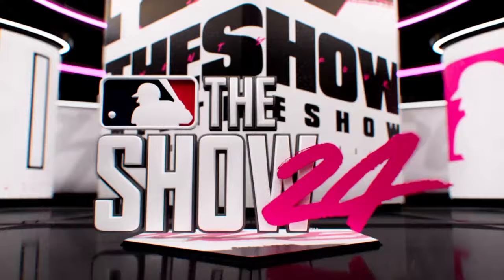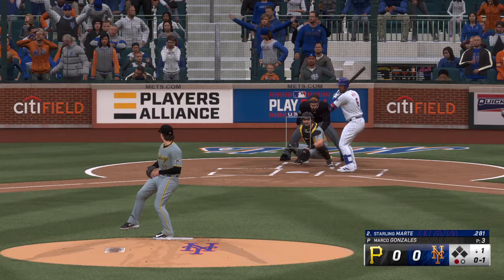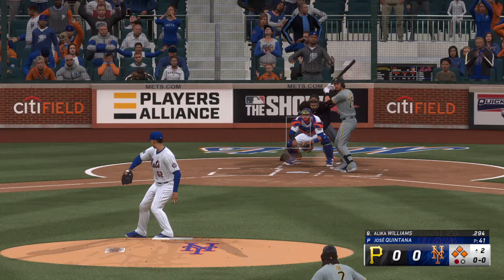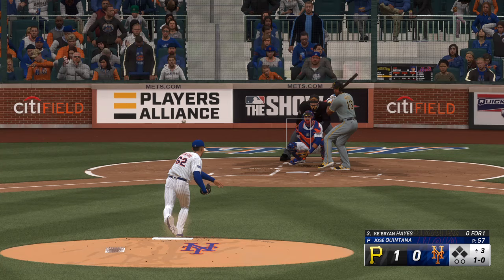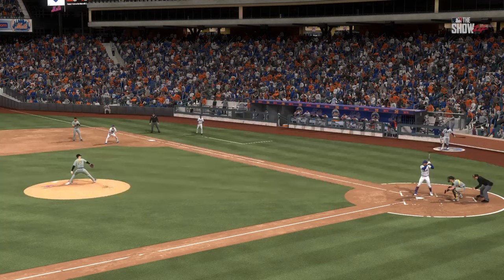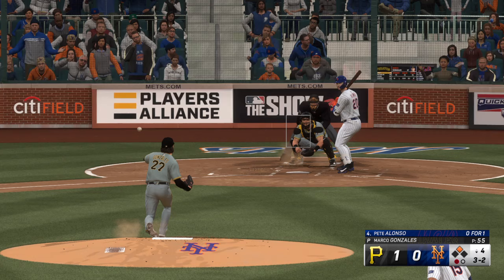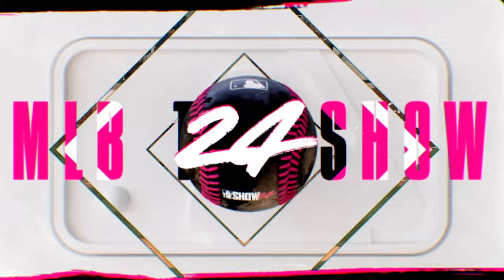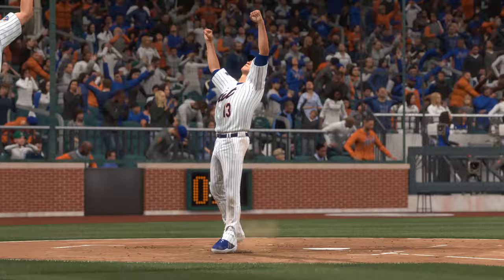🔴LIVE NOW! Pittsburgh Pirates vs. New York Mets - Apr 16, 2024 MLB Full Game - MLB 24 EN VIVO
Pittsburgh Pirates vs. New York Mets - Apr 16, 2024 MLB Full Game - MLB 24 EN VIVO

Spring Training
MLB Full Game
MLB LIVE
BEISBOL
BEISBOL EN VIVO
MLB

2024 Major League Baseball season
2024 Regular MLB season
mlb highlights 2024
MLB Highlights
MLB
2024 Major League Baseball season
2024 Regular MLB season
Baseball
Sport
full game highlights
Game Highlights
MLB Highlights
AL All-Stars
NL All-Stars

mlb live
mlb highlights 2024
baseball
2024 Regular MLB season
mlb the show 24
mlb highlights

baseball match
live baseball
mlb tv
mlb
baseball
sports
mlb highlights
sports highlights
baseball highlights
wild card
opening day

Arizona Diamondbacks
Atlanta Braves
Baltimore Orioles
Boston Red Sox
Chicago Cubs
Chicago White Sox
Cincinnati Reds
Cleveland Guardians
Colorado Rockies
Detroit Tigers
Houston Astros
Miami Marlins
Milwaukee Brewers
Minnesota Twins
Oakland Athletics
Philadelphia Phillies
Pittsburgh Pirates
Seattle Mariners
Texas Rangers
Toronto Blue Jays
Washington Nationals

Nick Lodolo
Elly De La Cruz
Noelvi Marte
Edwin Arroyo
Cam Collier
Aaron Judge

MLB LIVE
BEISBOL
BEISBOL EN VIVO
MLB